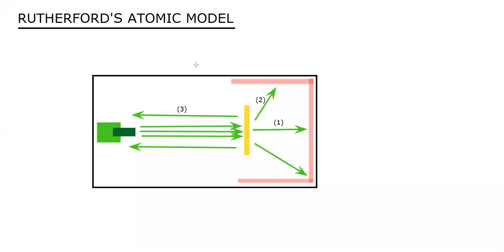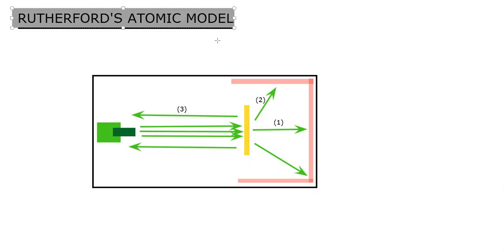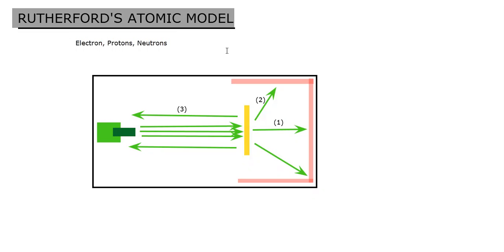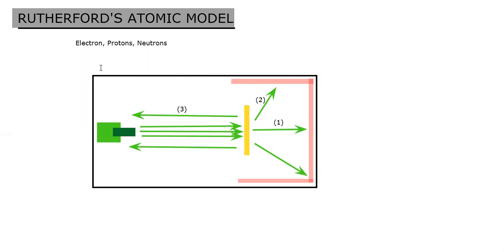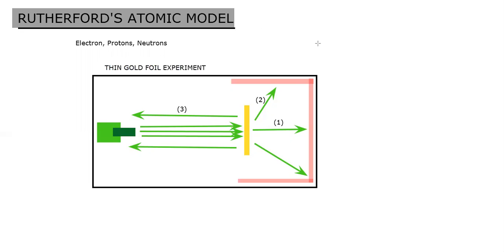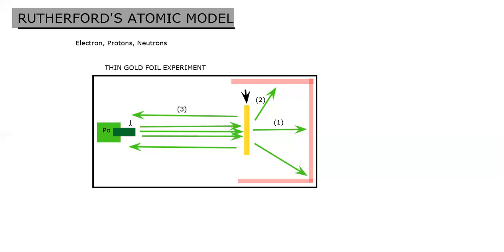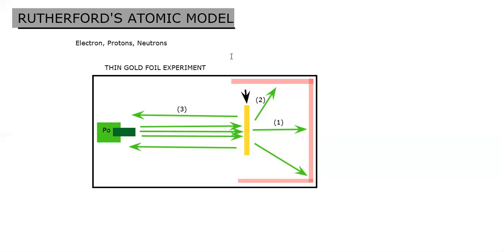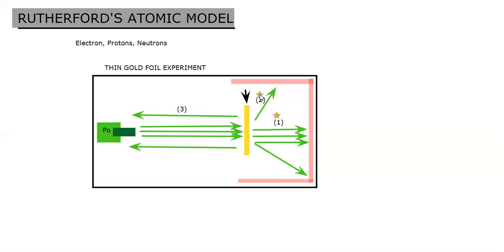RUTHERFORDS EXPERIMENT BY Sir Hamza Asif